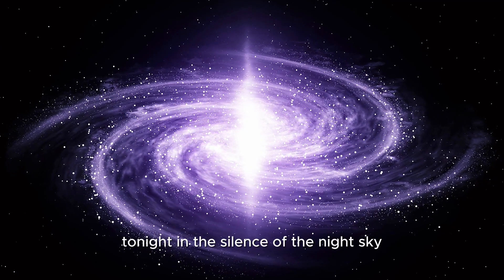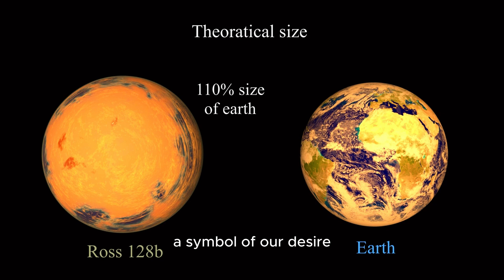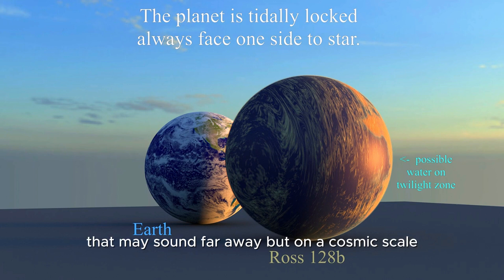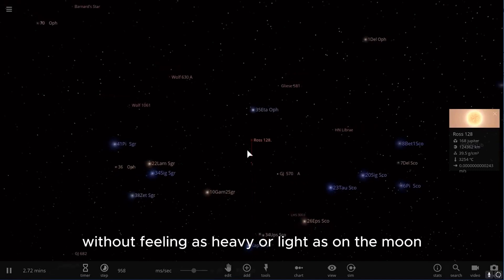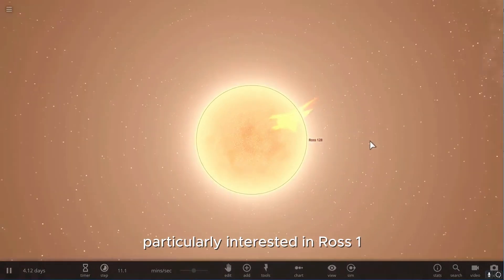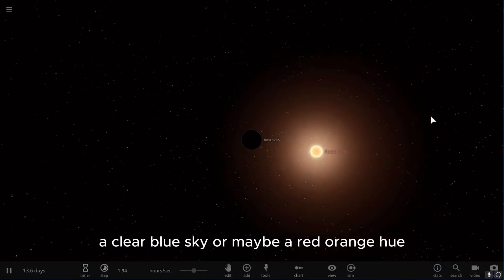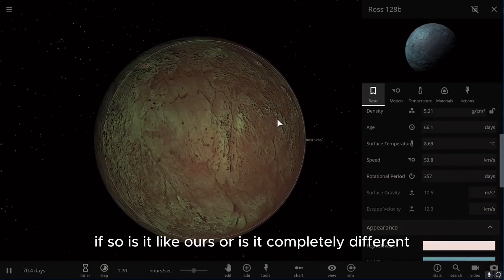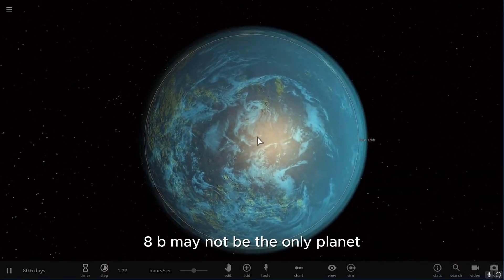Ross 128b: The Perfect Planet More Habitable Than Earth? | Space science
Discover the astonishing Ross 128b, an exoplanet potentially more habitable than Earth! 🌍 Could this distant world be humanity's future home? Join us as we explore its unique features, its host star Ross 128, and what makes it stand out in the galaxy. From lush terrains to life-friendly climates, this planet might redefine our search for extraterrestrial habitability. Perfect for space enthusiasts, science geeks, and anyone curious about the cosmos. 🚀

Don’t miss this thrilling journey through space!